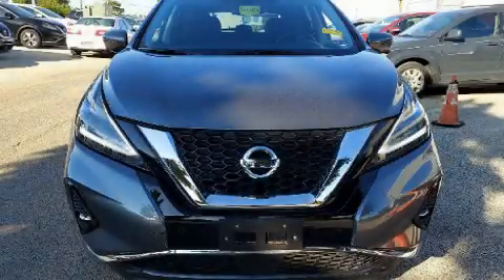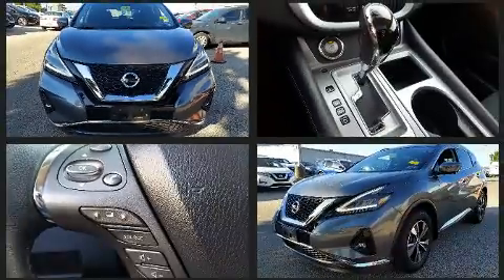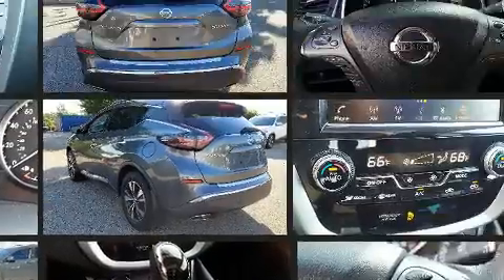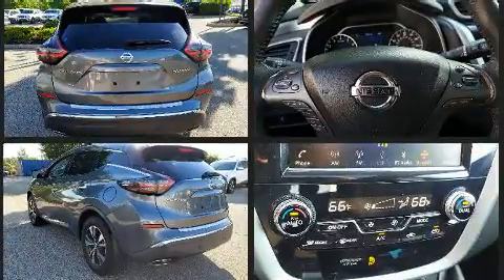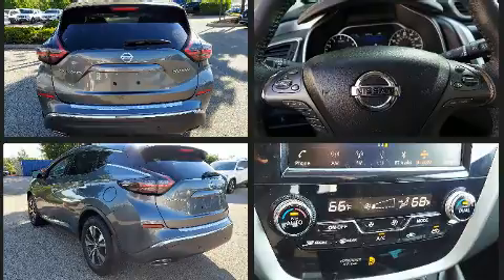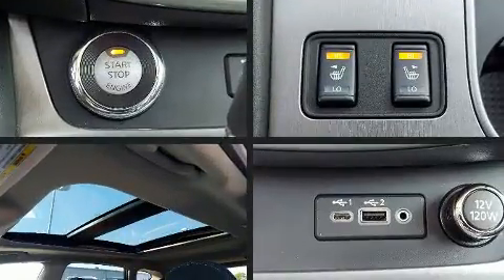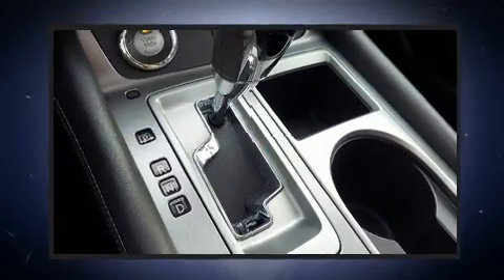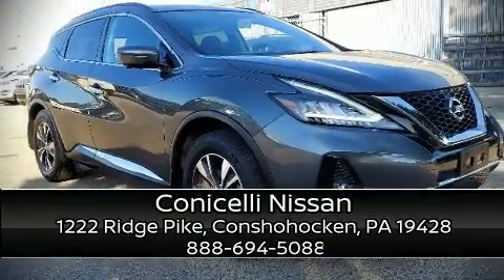2019 Nissan Murano SV in Conshohocken, PA 19428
Conicelli Nissan
1222 Ridge Pike

Load your family into the 2019 Nissan Murano. With less than 10,000 miles on the odometer, this 4 door sport utility vehicle prioritizes comfort, safety and convenience. Under the hood you'll find a 6 cylinder engine with more than 250 horsepower, providing a smooth and predictable driving experience. All of the premium features expected of a Nissan are offered, including: delay-off headlights, front and rear reading lights, a tachometer, speed sensitive wipers, a built-in garage door transmitter, an automatic dimming rear-view mirror, and power windows. For drivers who enjoy the natural environment, a power moon roof allows an infusion of fresh air. You and your passengers will enjoy the stereo system, which includes a CD player with MP3 capability, steering wheel mounted audio controls, and 11 speakers, providing excellent sound throughout the cabin. Nissan ensures the safety and security of its passengers with equipment such as: dual front impact airbags with occupant sensing airbag, front and rear side impact airbags, traction control, brake assist, a security system, and 4 wheel disc brakes with ABS. Various mechanical systems are monitored by electronic stability control, keeping you on your intended path. This vehicle has achieved Certified Pre-Owned status, by passing Nissan's comprehensive certification process, including a comprehensive 156 point inspection! We know that you have high expectations, and we enjoy the challenge of meeting and exceeding them! Please don't hesitate to give us a call.